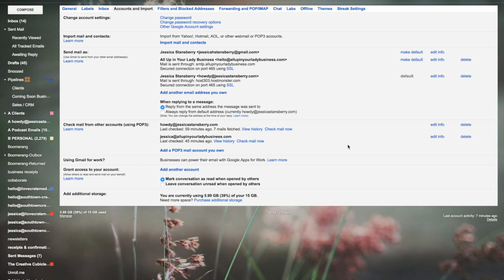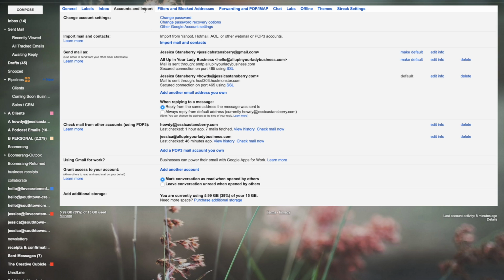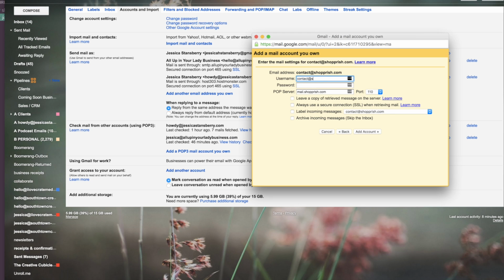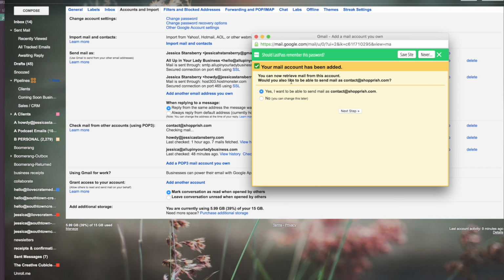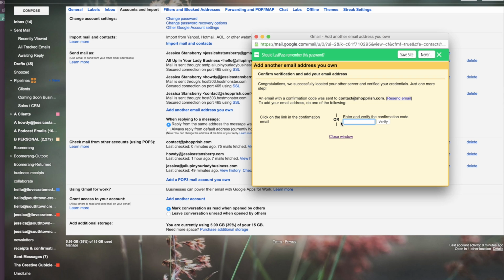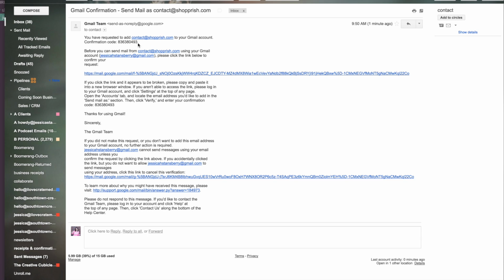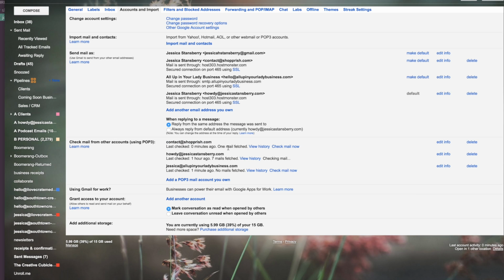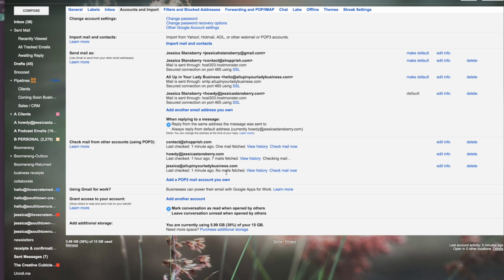How to use Gmail to host your email accounts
Learn how to filter your personal email addresses through Gmail.

Pinterest @jessicastansbry (note the missing "e" and "r" from my name)